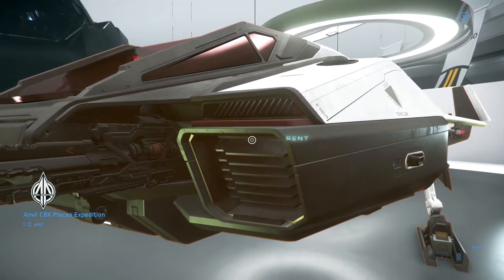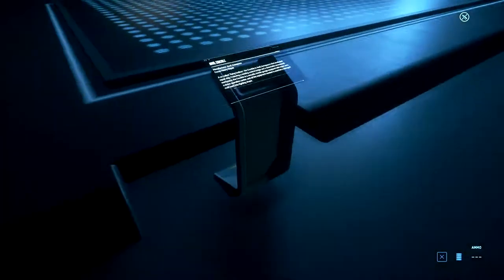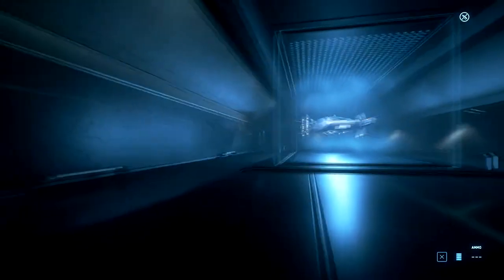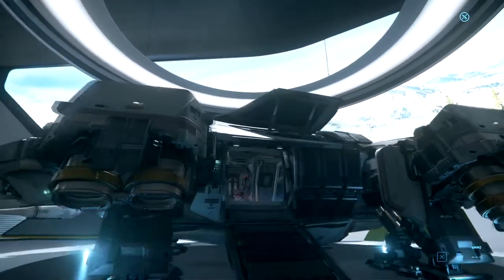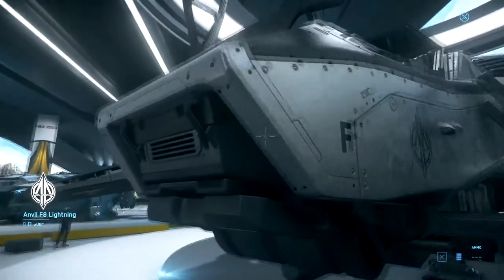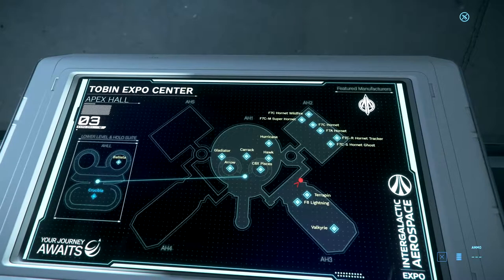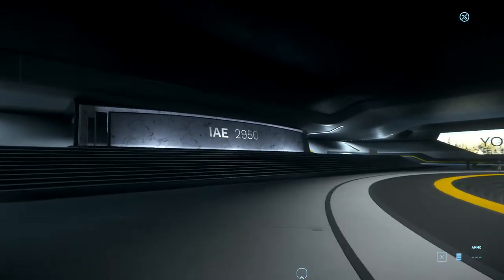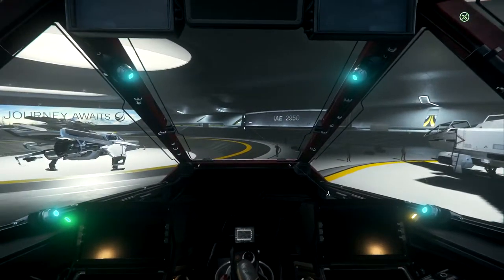Star Citizen | DAY 3 - IAE 2950 | LOVE the Terrapin!!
Star Citizen | International Aerospace Expo 2950 | DAY 3.

it's time for the expo again! Very fun and interesting!

Now its time for Anvil Aerospace, Arrow, Ballista, C8X Pisces, Carrack, Hornet, Gladiator, Hawk, Hurricane, Terrapin and Valkyrie!

Appreciate all the support I receive. All criticism is good criticism!